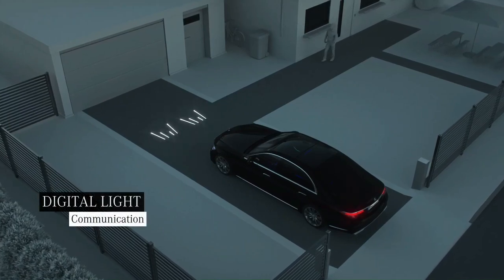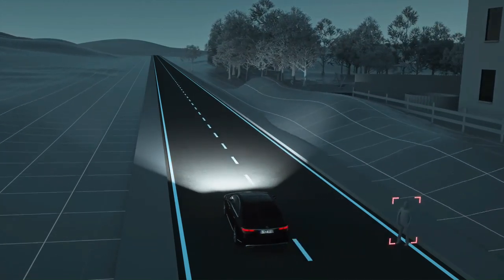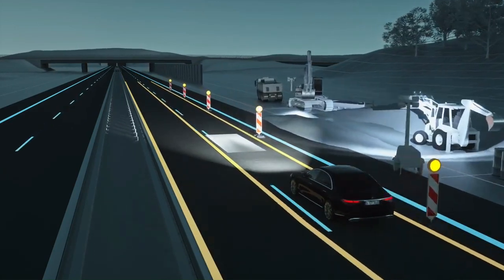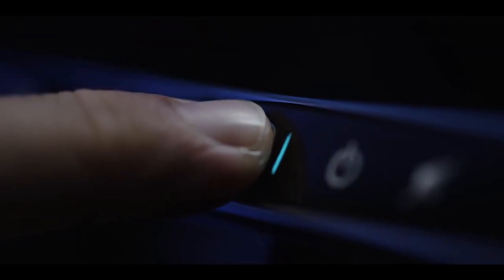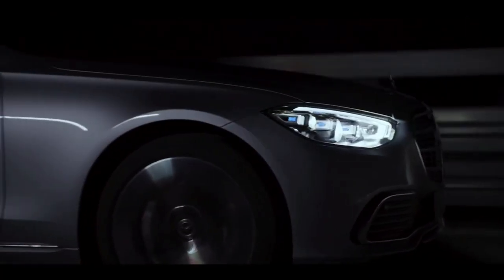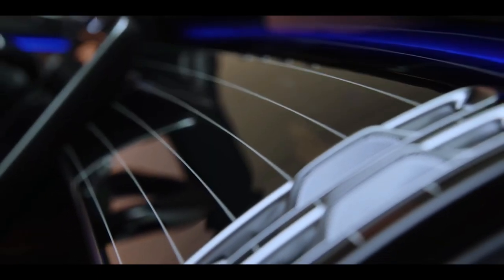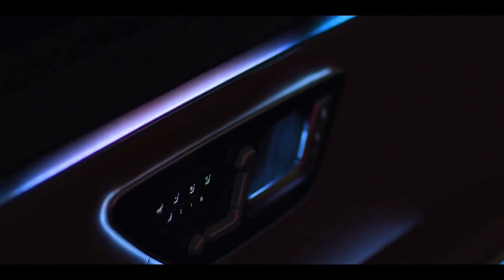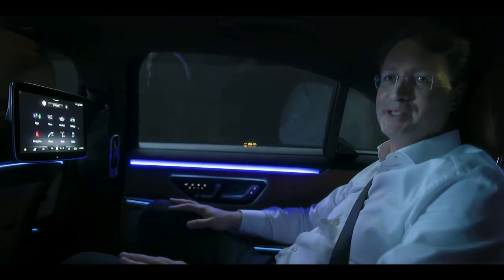All New Mercedes S Class Digital Light explained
A revolucionária tecnologia de faróis DIGITAL LIGHT permite funções completamente novas, por exemplo, a projeção de auxiliares de marcação ou símbolos de aviso na estrada à frente.  Em cada farol, o DIGITAL LIGHT possui um módulo de luz com três LEDs extremamente potentes, cuja luz é refratada e direcionada por 1,3 milhões de microespelhos. A resolução é, portanto, superior a 2,6 milhões de pixels por veículo.